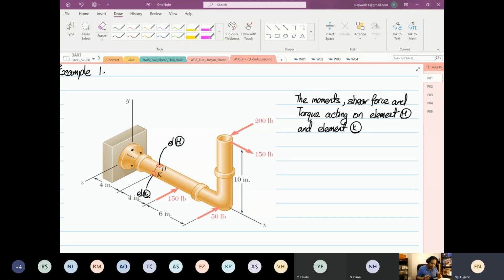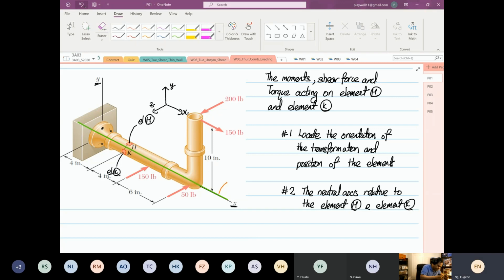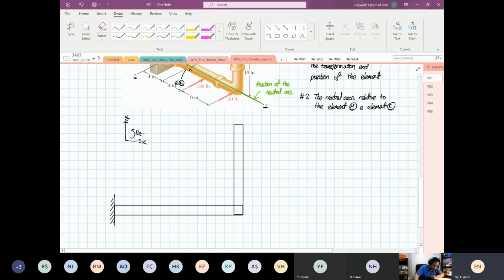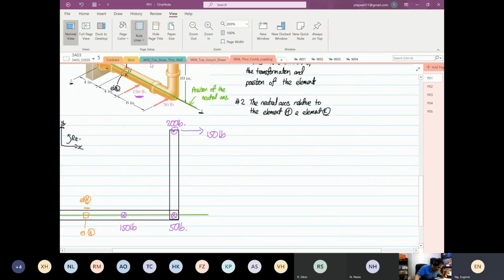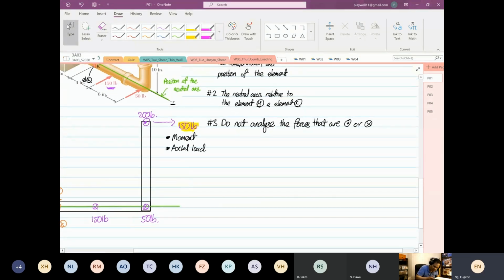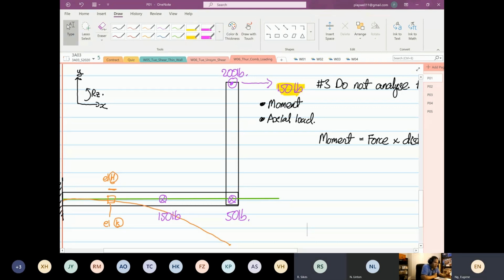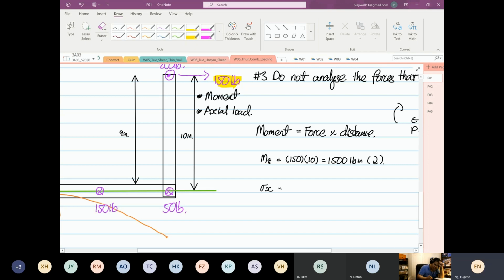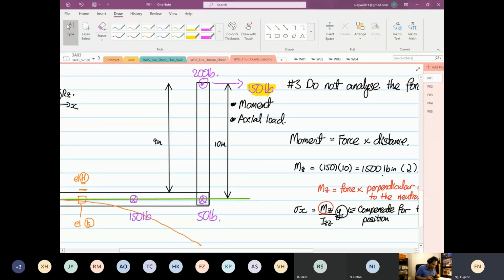W06 Thur Combined Loading P2